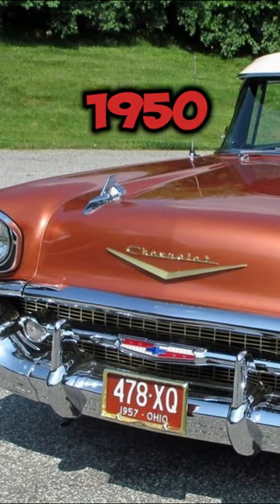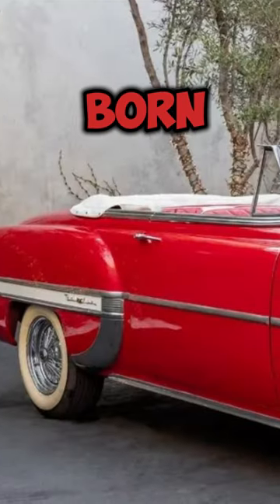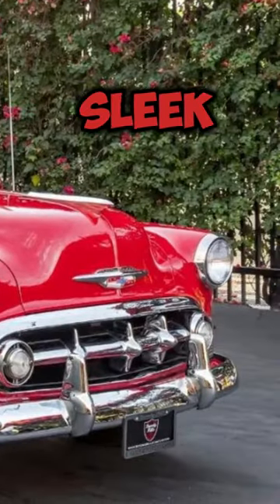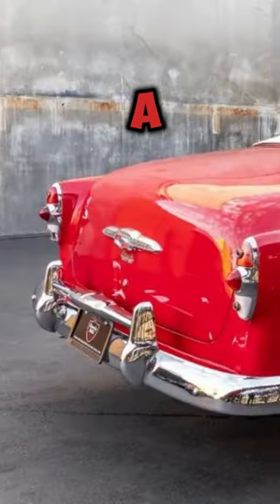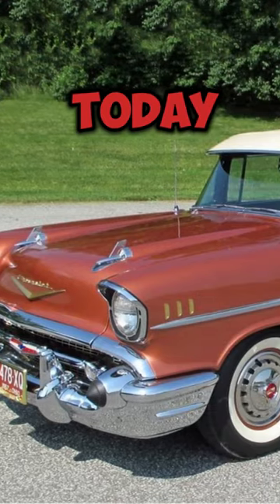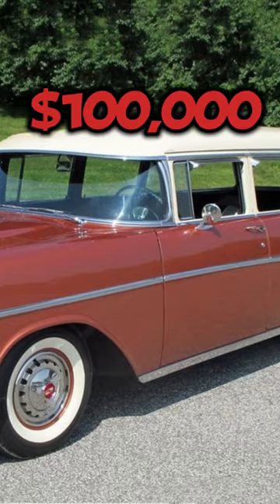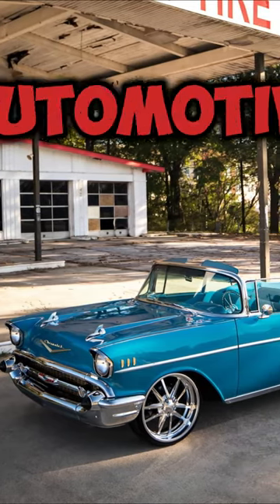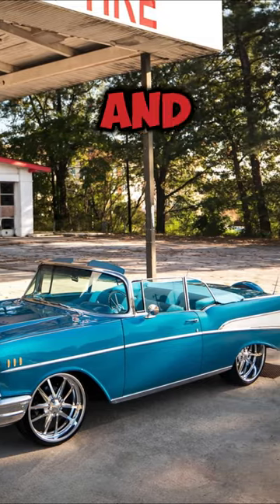The Undying Allure Of "Chevy's King Of Chrome" - The Bel Air Story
TG  gtrrus
 instagram gtrrus